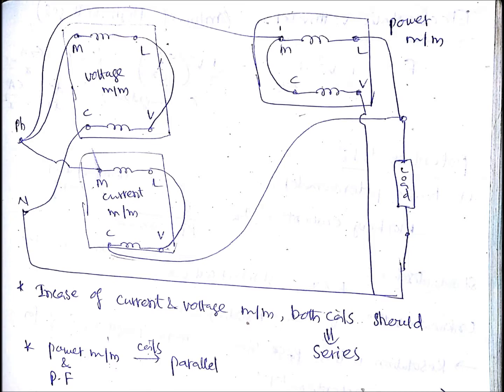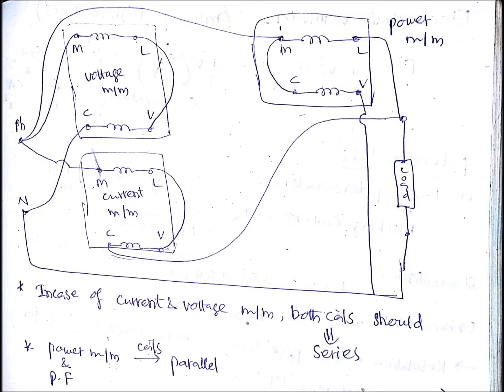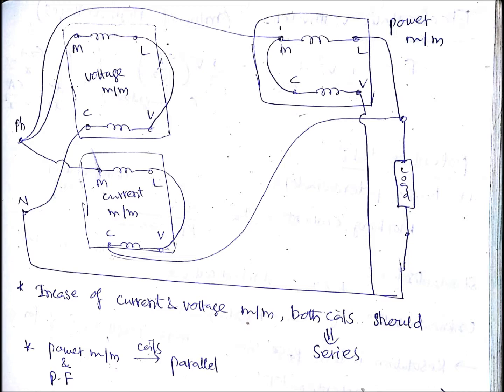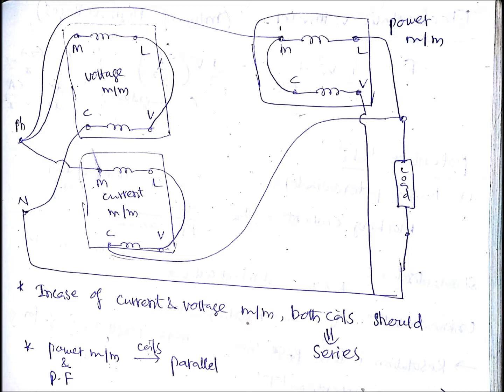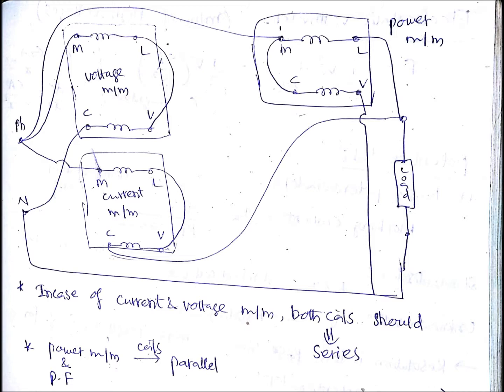Lec 10-Measurement of Voltage,Current and Power using EMMI Instruments || Electrical Engineering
Measurement of
Voltage,Current and Power using
EMMI Instruments Here in this channel you'll get updates related to the important points/topics in Electrical & Electronics Engineering useful for Examinations like Competitive Exams, Semester Exams, Written Tests, Interviews etc..Along with the lectures you'll find my travelling videos because it is a great learning experience for me.So I would like to update things which will be useful for improving your Learnings of life.Remember the name "Life Learning Studio", Thank you :-) follow us